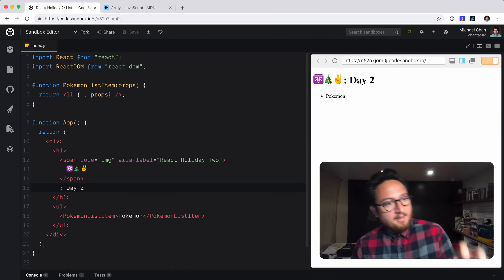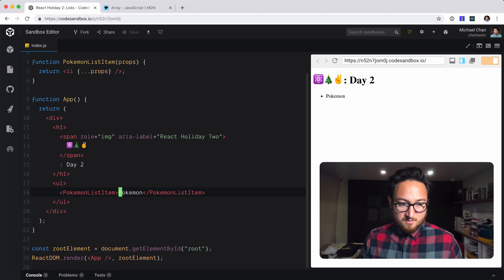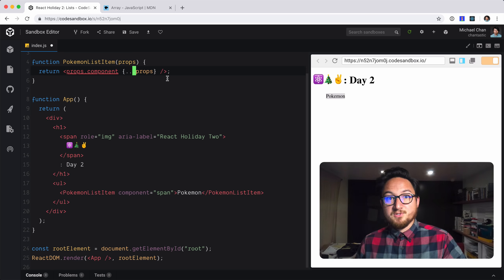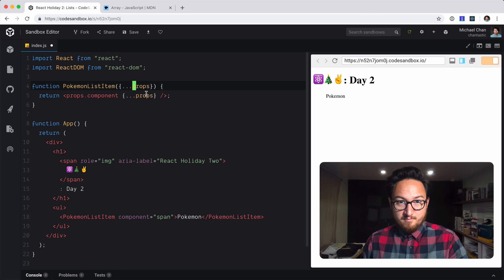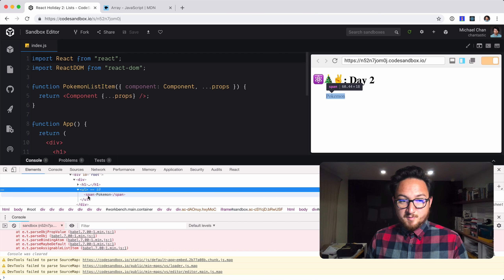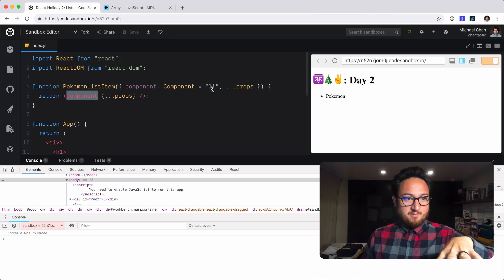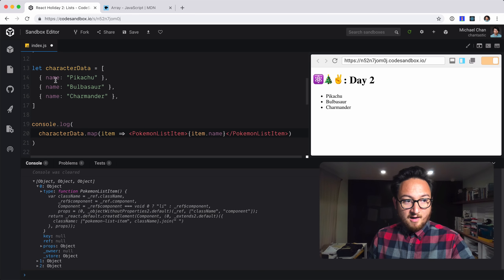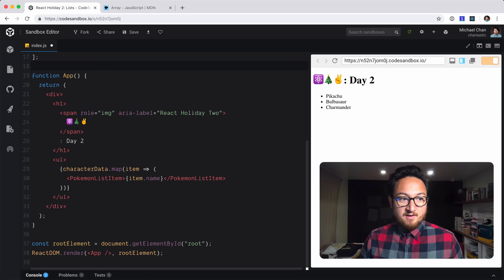⚛️🎄2018 React Holiday — Day 2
You made it to day 2!

The first half of this video covers a few things that I do every day to make my function components more reusable.

The second half focuses on todays lesson and assignments. Using an Array’s .map() method to make lists.